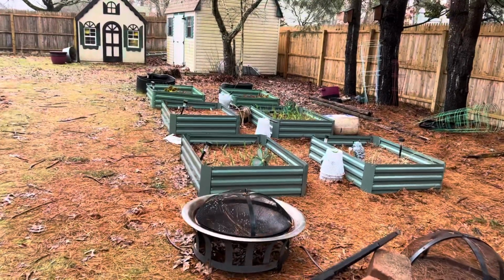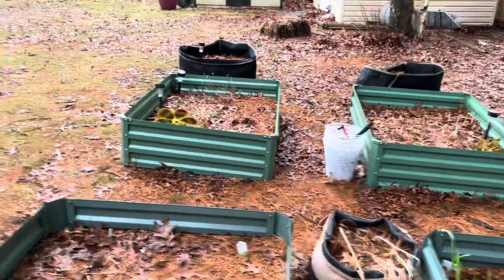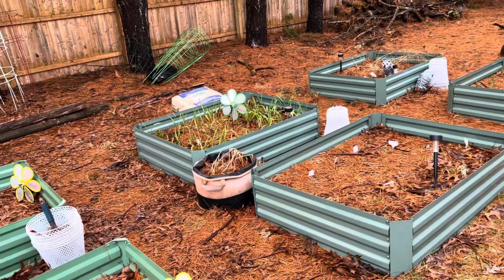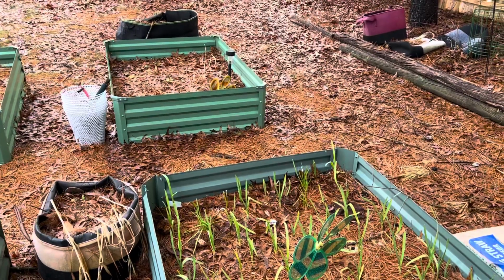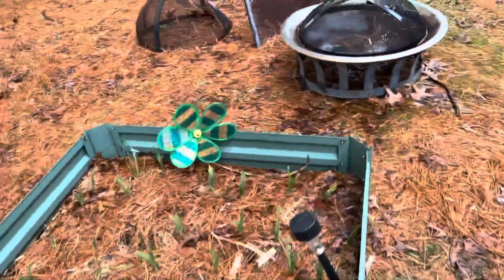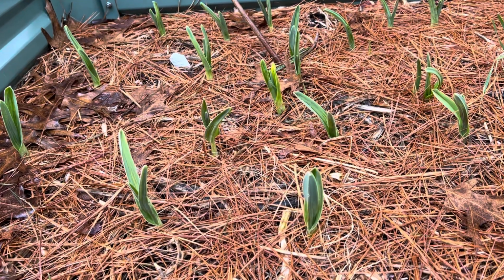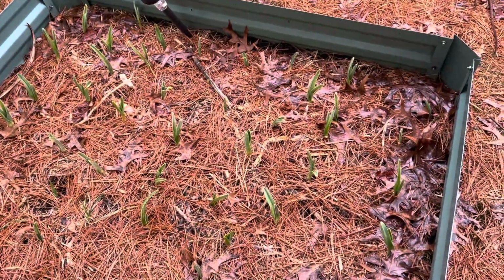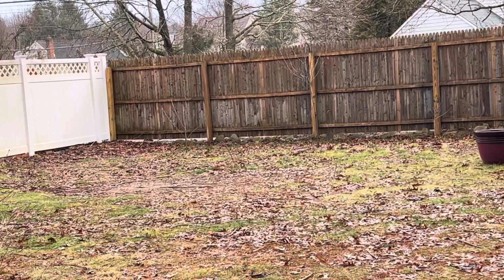Planting Garlic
If you planted garlic in the fall, and it has started to sprout, don’t worry, this video explains why it’s doing that.

Check out Becky over at:
Also, check out: @MIgardener